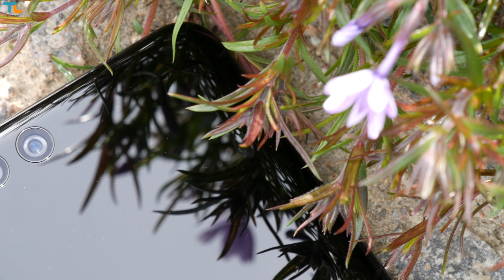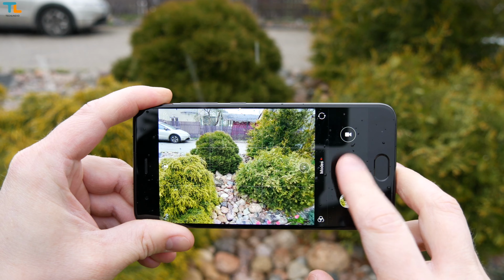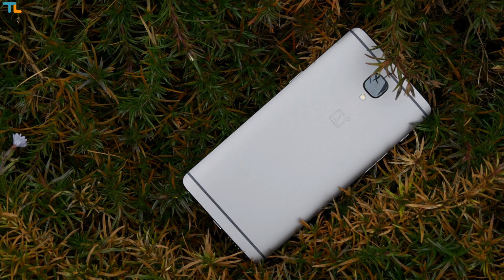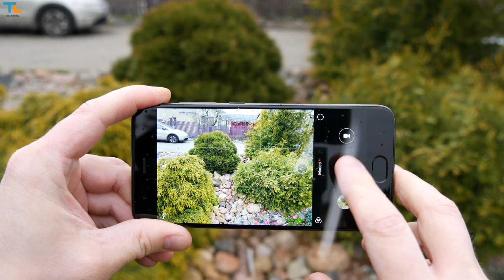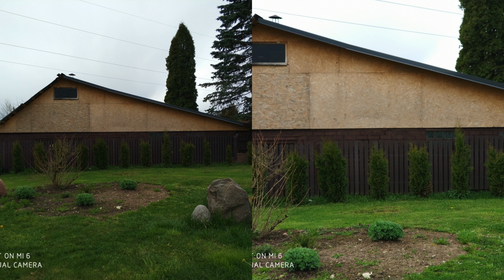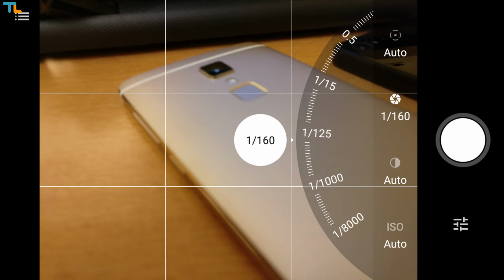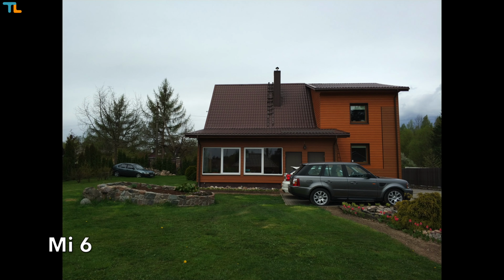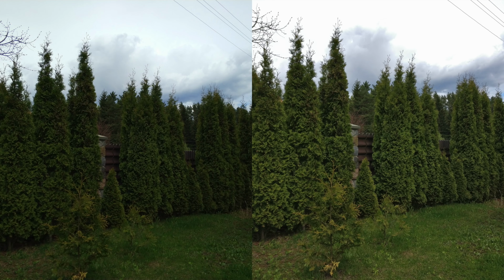Xiaomi Mi 6 vs OnePlus 3T Camera Comparison (in-depth)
Xiaomi Mi 6 vs OnePlus 3T Camera Comparison (in-depth). The results may surprise you in a few departments.
↓↓↓↓↓↓↓↓↓↓↓ CLICK SHOW MORE for more information! ↓↓↓↓↓↓↓↓↓↓↓

Gearbest Gadgets Sale

Welcome to TechLineHD. I review tech products that I love.

The camera gear that I use to produce my videos:

FULL DETAILED LIST OF GEAR

CAMERA:

1. Panasonic G7 with 14-140 mm Lens Kit

TRIPODS AND FLUID VIDEO HEADS:

1. Manfrotto 058B Triaut Camera Tripod

2. Manfrotto MT190GOA4TB 190go! Aluminum 4 Section Tripod:

3. Manfrotto 502 Video Head MVH502AH

AUDIO GEAR:

1. Blue Yeti USB Microphone

2. Rode VMPR VideoMic Pro R with Rycote Lyre Shockmount

3. Rode RodeLink FM Wireless Filmmaker System

LIGHTING:

1. Aputure HR672KIT-WWS Amaran Kit (Amazon); (International)

4. Aputure H198 Amaran light: Amazon

VIDEO EDITING MACHINE:

Macbook Pro 13" (Late 2012 model). MacBooks on Amazon